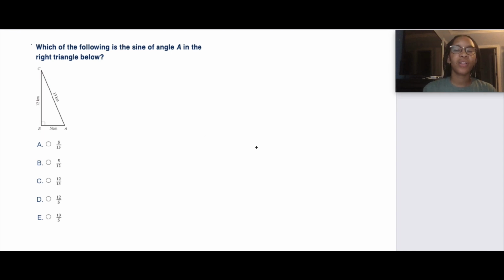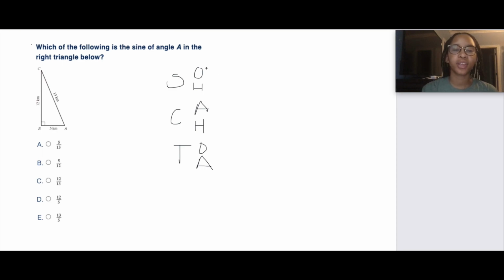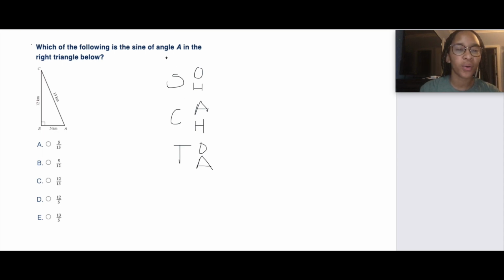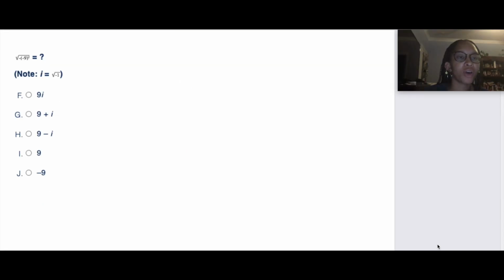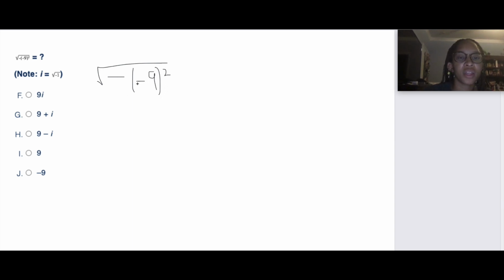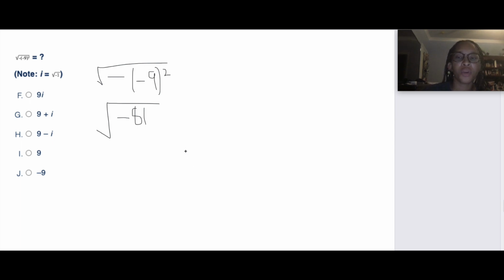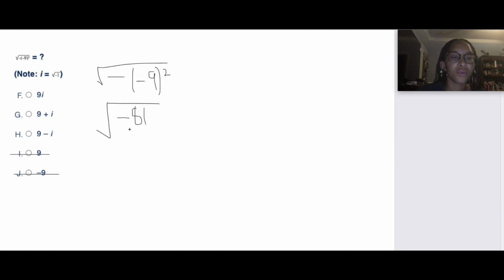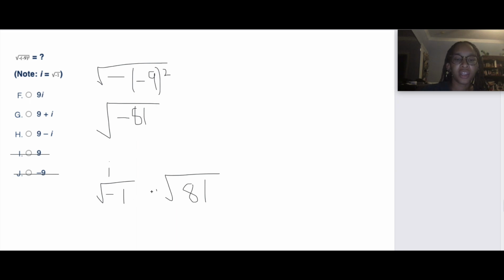[Top Tutors For Us] ACT Math Practice Part 6 (Top Tutor Arienne)